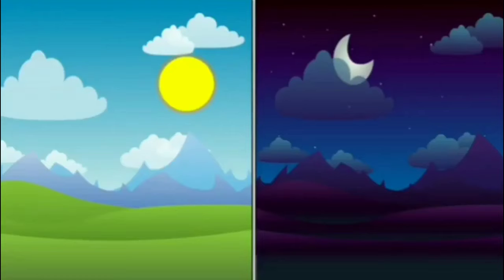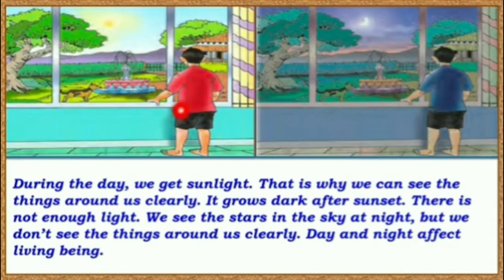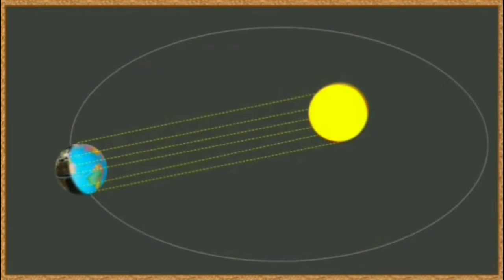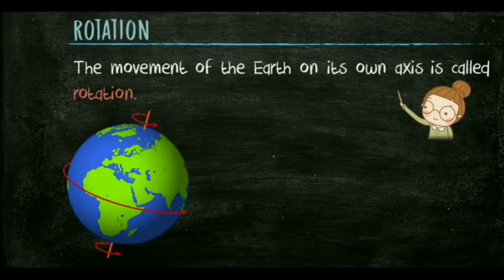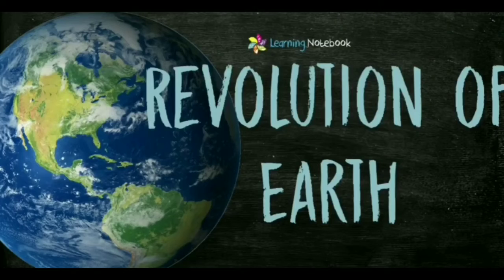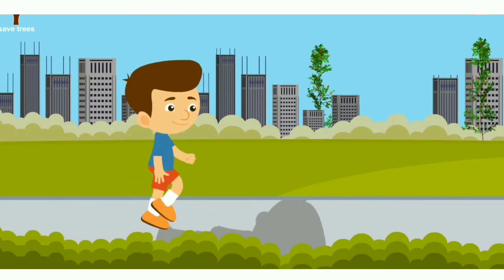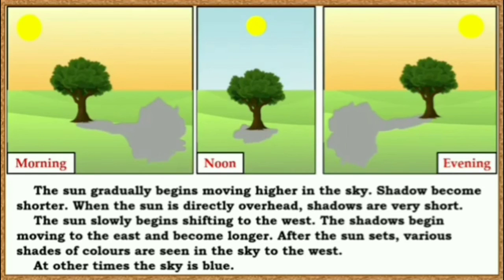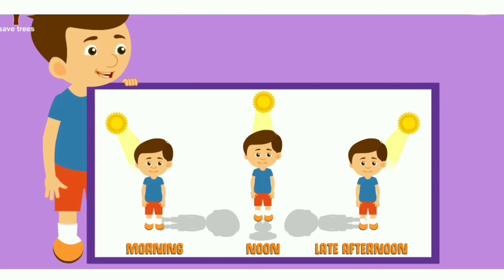25.Changes in our Surroundings (Part 1)